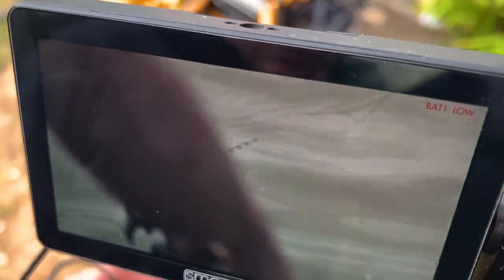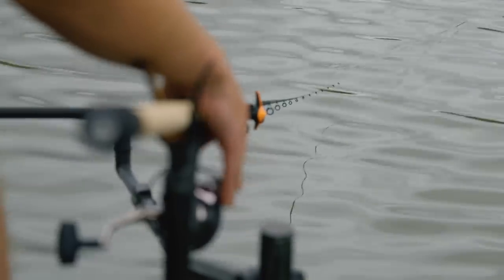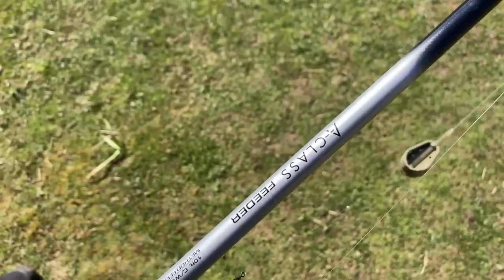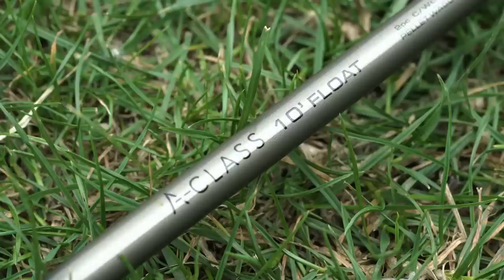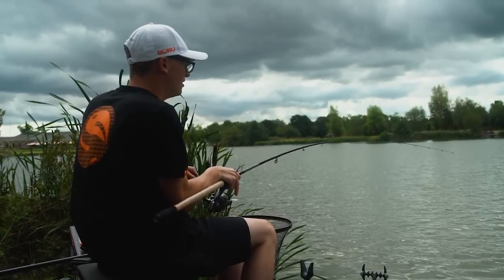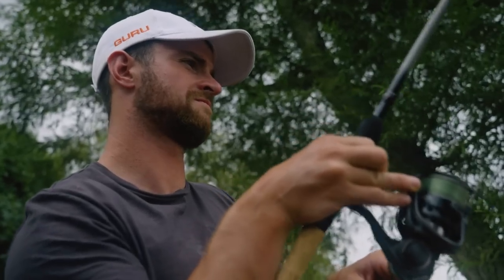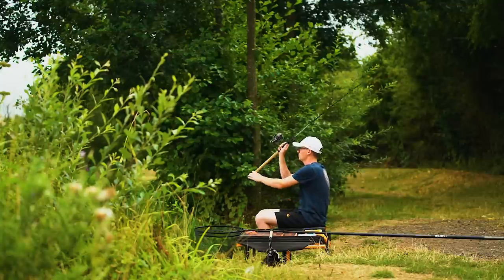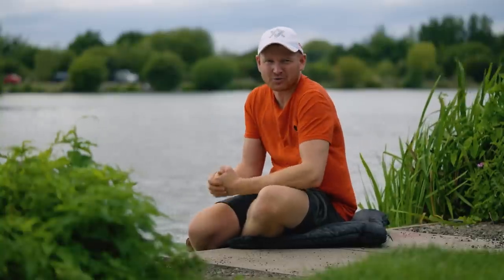A-Class Range Additions EXPLAINED!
A host of new additions to the Guru A-Class range are hitting the shops this weekend, and England International Matt Godfrey talks us through everything we need to know about these mega pieces of kit!